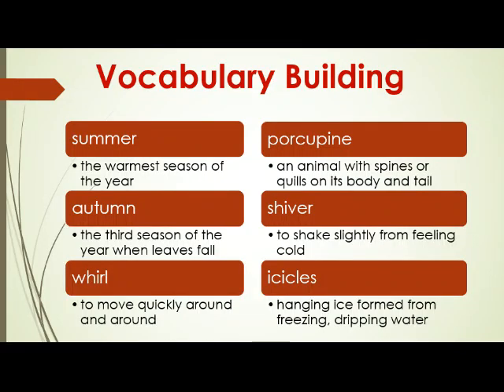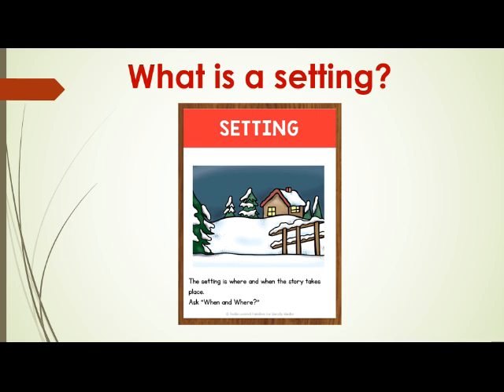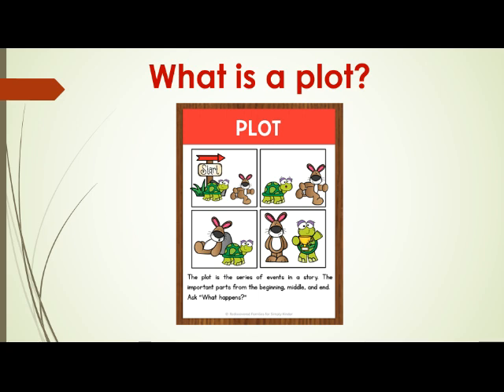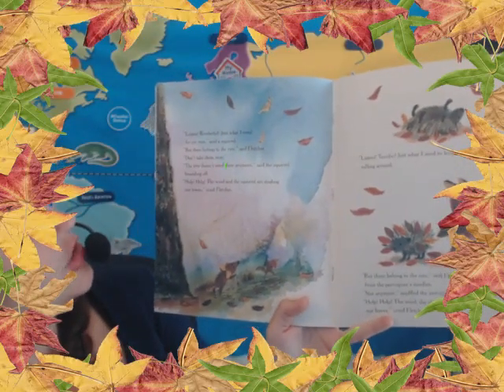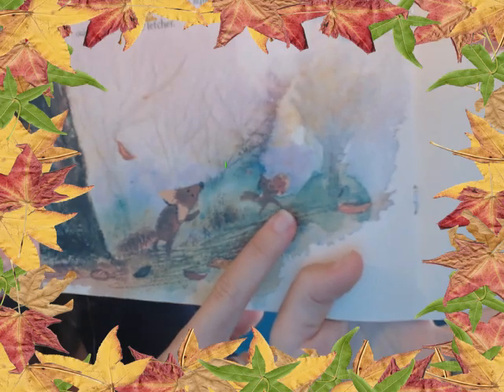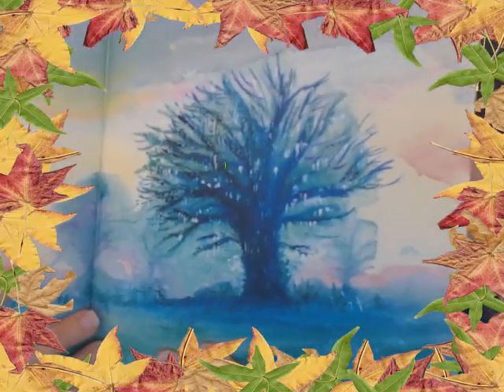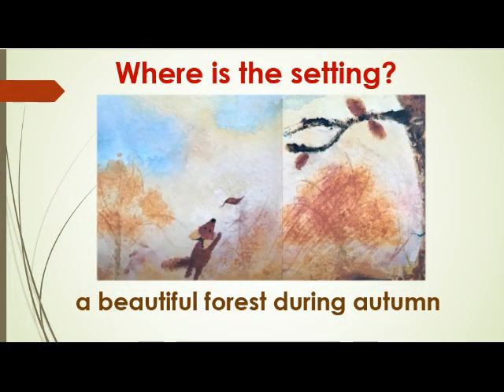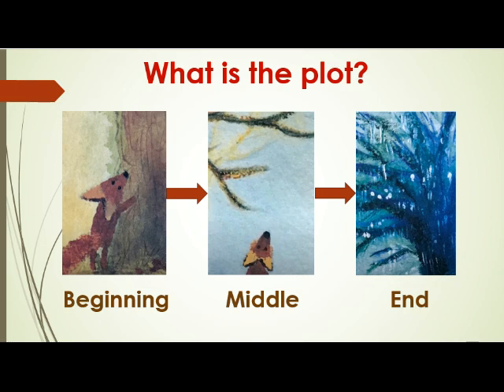ELA Read-Alouds - The Fox and the Falling Leaves (Characters, Setting, and Plot)